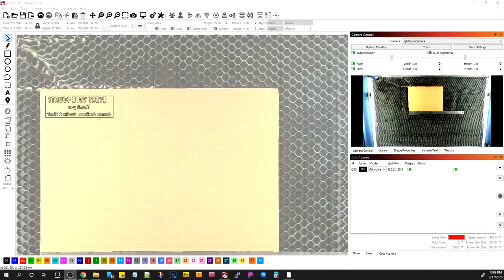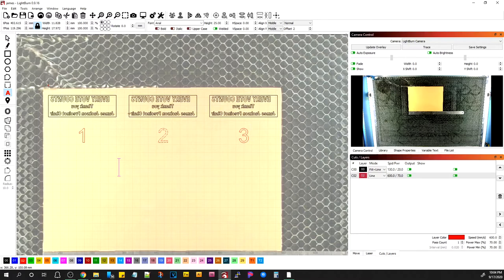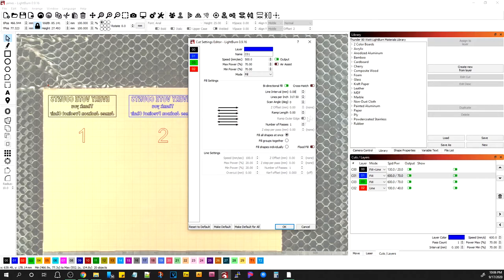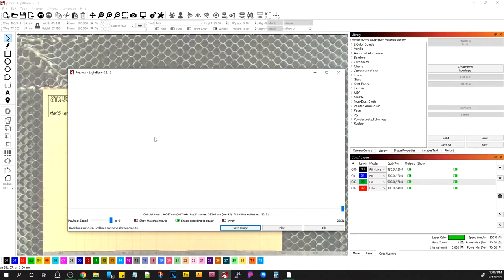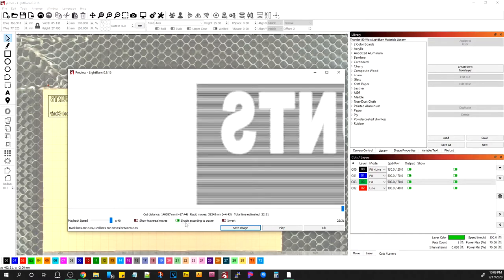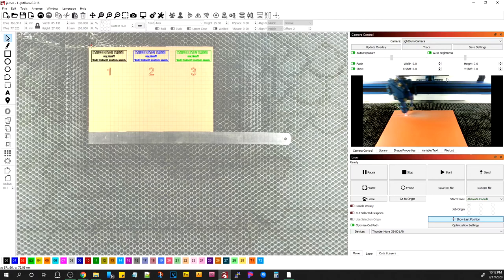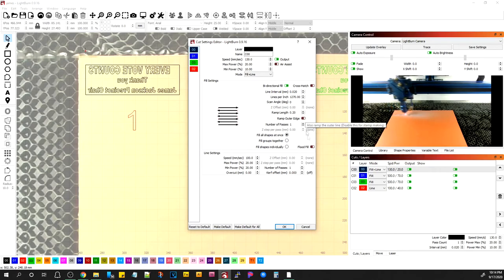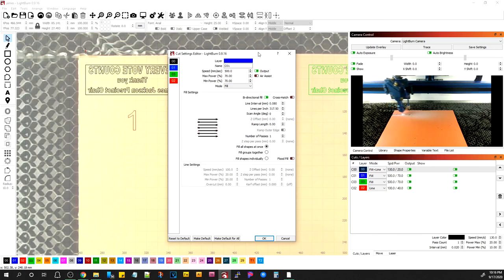Rubber Stamp Sample Test 1 Part 1